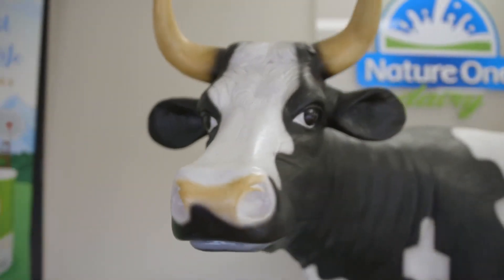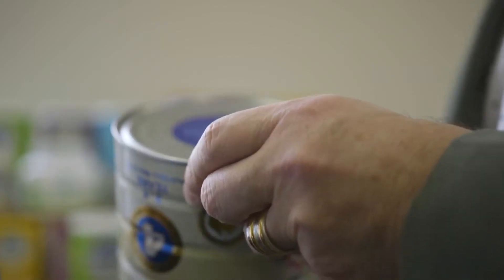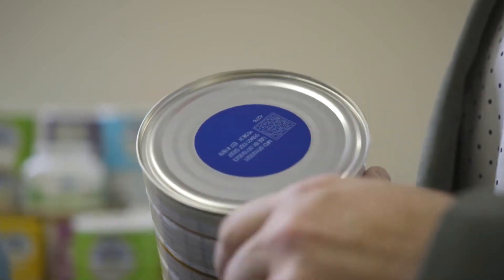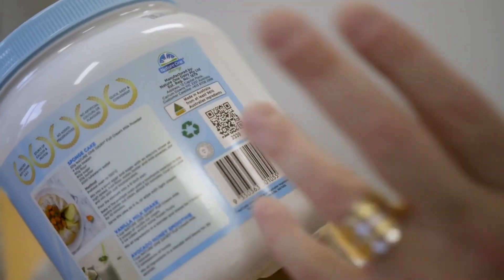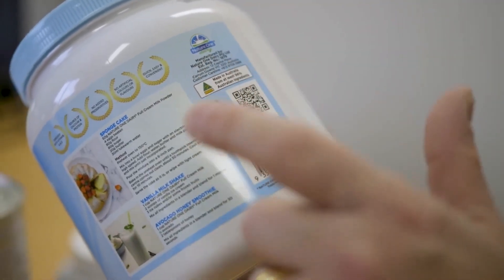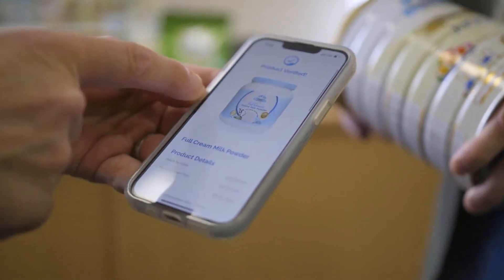APPEX 2024 Video: YPB Group's Martin Ross